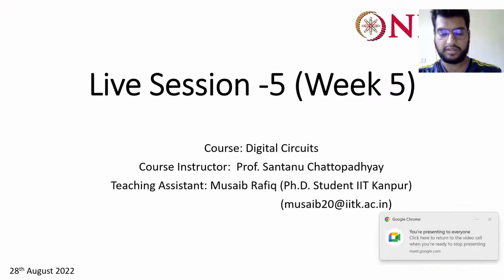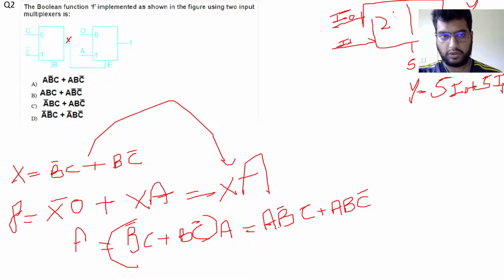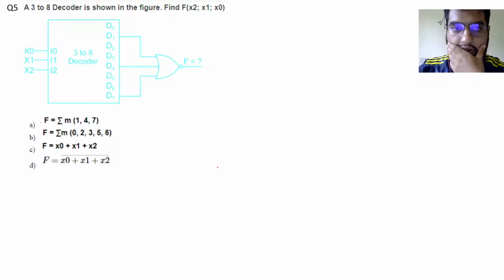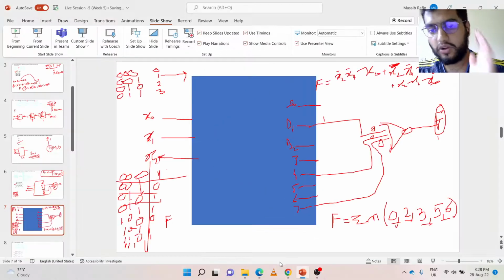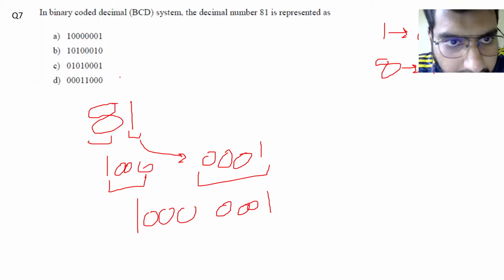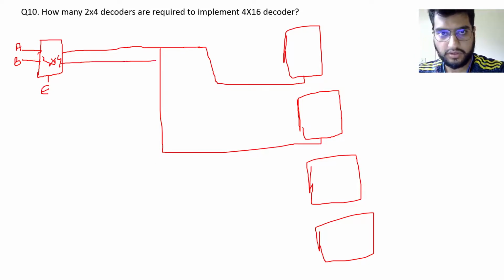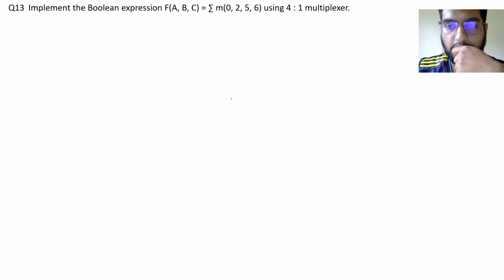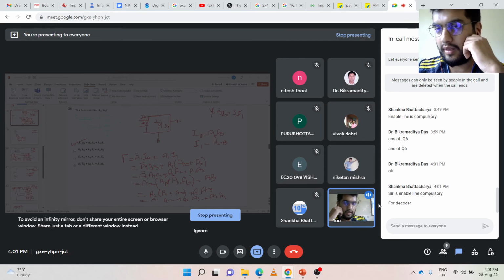28th August - Week 5 Digital Circuits